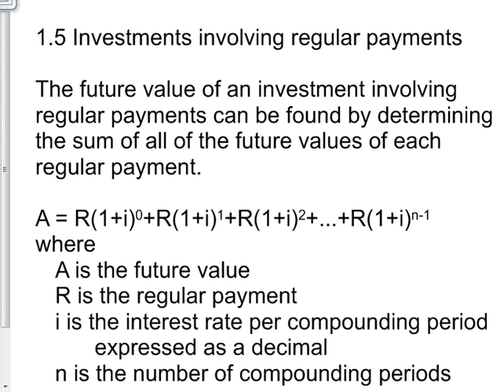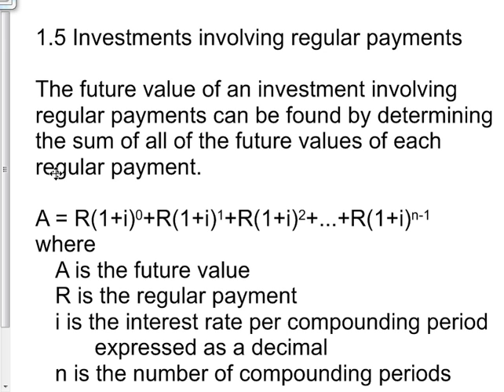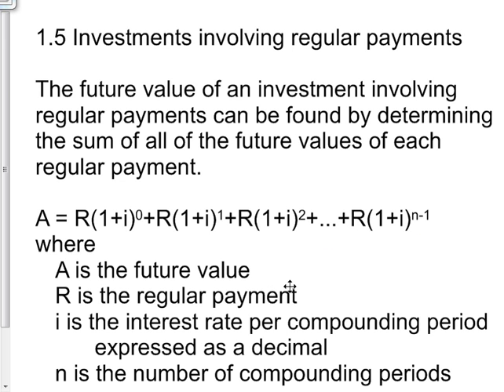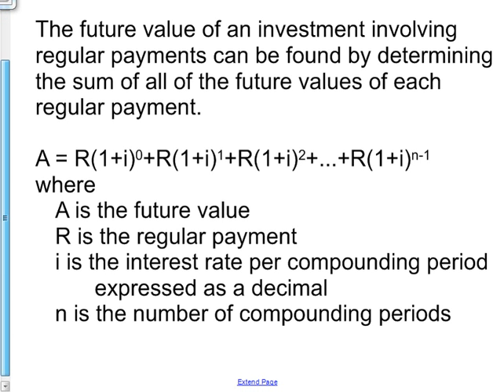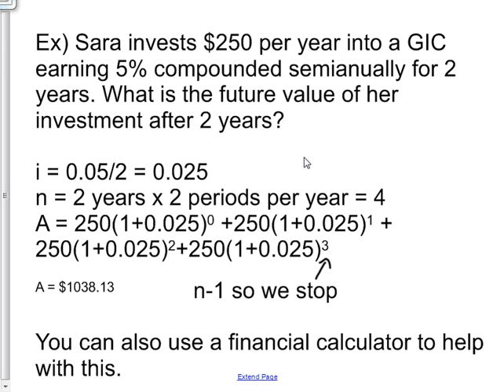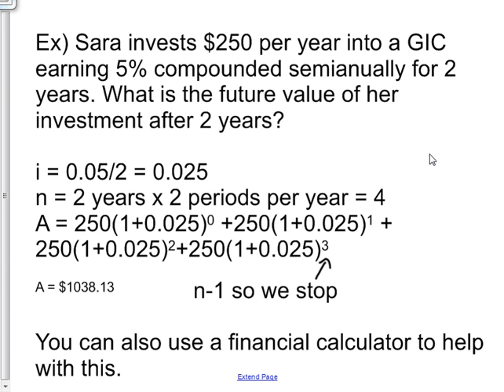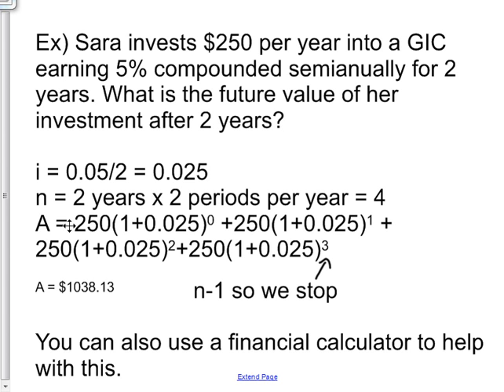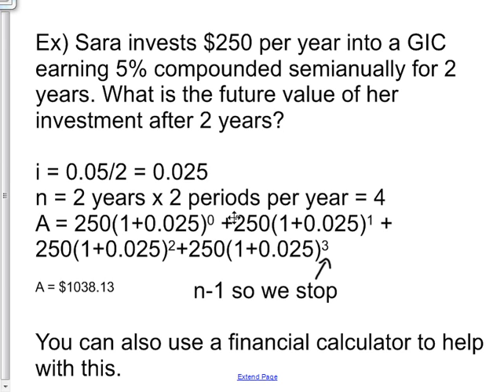1.5 Investments Involving Regular Payments